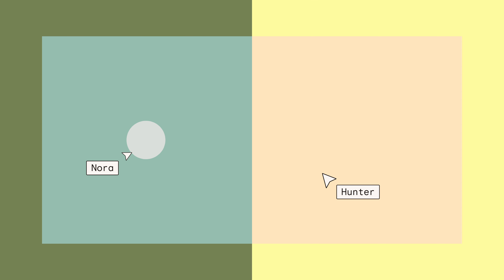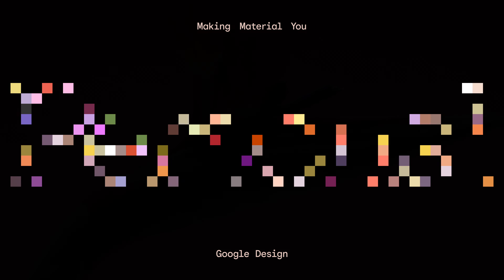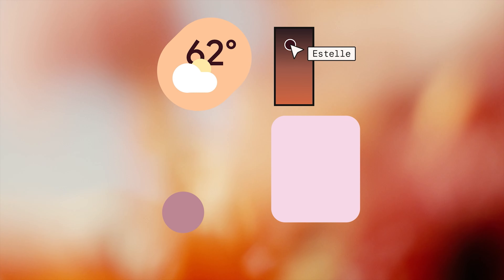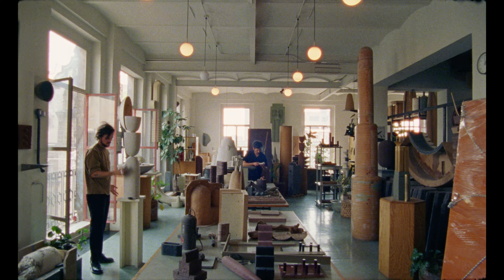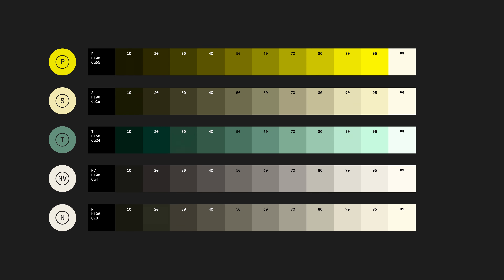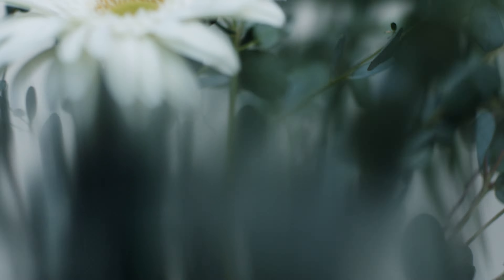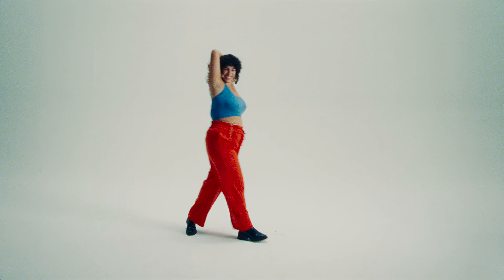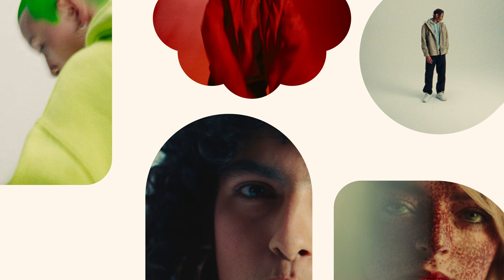Making Material You: Personal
Color is personal. Why design as if everyone sees color the same way?
Learn more about how color can be personal and accessible on design.google.com